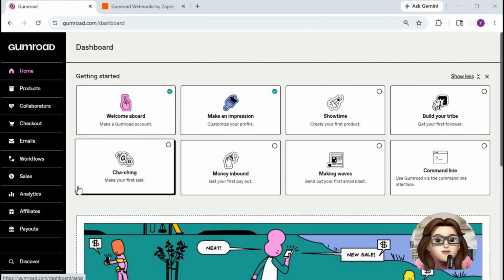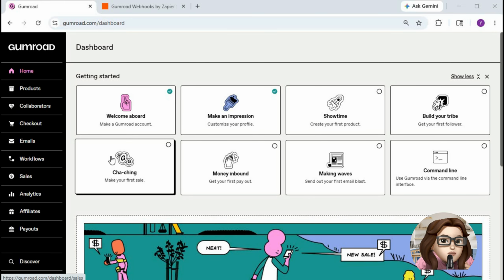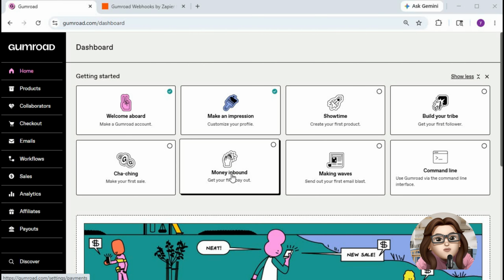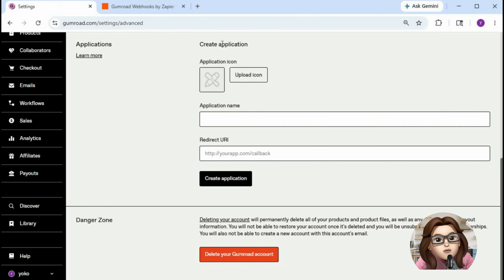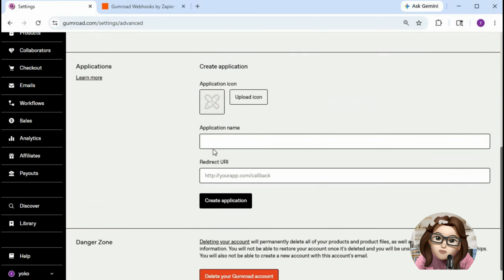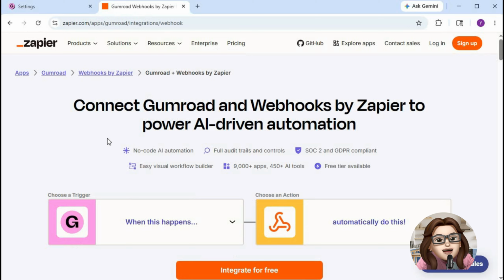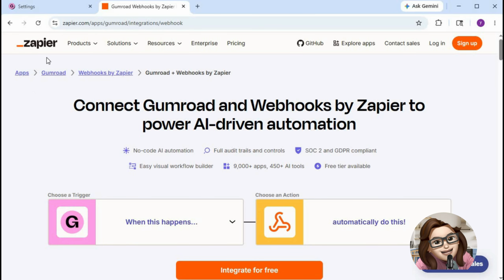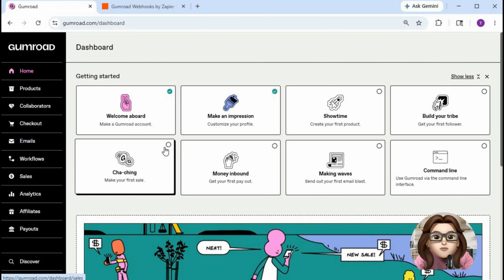How To Create A Gumroad Webhook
Learn how to create a Gumroad webhook with this easy step-by-step tutorial. In this video, I’ll show you exactly how to set up Gumroad webhooks in 2026 so you can automate workflows, receive real-time event notifications, and connect Gumroad with external apps or custom systems.

Webhooks allow Gumroad to automatically send data to another application whenever important events happen, such as new sales, refunds, subscriptions, membership renewals, customer updates, or product purchases. This makes webhooks extremely useful for automation, analytics, CRM syncing, email marketing, Discord access, databases, and custom integrations.

In this tutorial, you’ll learn how to generate a webhook URL, access your Gumroad developer settings, create a new webhook, and configure event triggers correctly. I’ll also explain how Gumroad webhook delivery works and how webhook requests communicate with external services.

You’ll discover practical webhook use cases such as automatically adding customers to email lists, updating spreadsheets, unlocking membership access, syncing purchases with databases, sending Discord notifications, and triggering automation flows with platforms like Zapier or Make.com. I’ll also explain common webhook setup mistakes and how to troubleshoot delivery or authentication errors.

This tutorial is perfect for developers, Gumroad creators, SaaS founders, automation users, digital product sellers, and online entrepreneurs building automated systems around Gumroad. Even if you’re completely new to APIs and webhooks, the steps in this guide are beginner-friendly and easy to follow.

Creating Gumroad webhooks properly can help automate repetitive tasks, improve workflow efficiency, reduce manual work, and build more advanced integrations for your online business.

If you found this tutorial helpful, make sure to like the video, subscribe to the channel, and turn on notifications for more Gumroad tutorials, developer guides, automation tips, and eCommerce tutorials.

This video shows you How To Create A Gumroad Webhook Easily! Watch this Video till the end to learn How To Create A Gumroad Webhook.

Were you able to figure out How To Create A Gumroad Webhook? Share this with your friends who want How To Create A Gumroad Webhook.

Problem Solved in this Video-:

What Do you Think of How To Create A Gumroad Webhook?